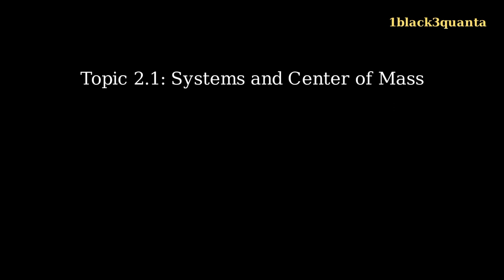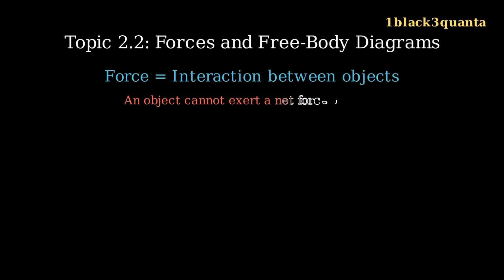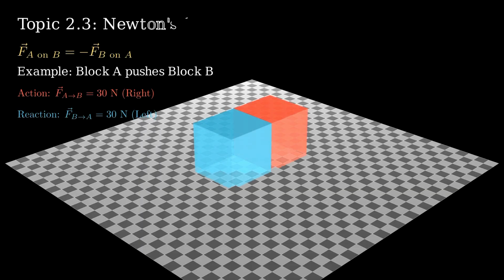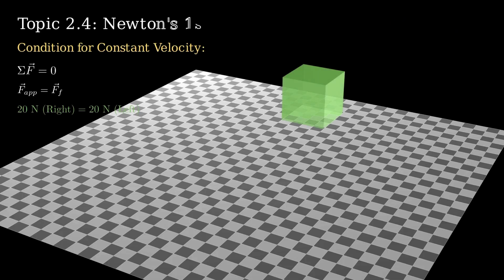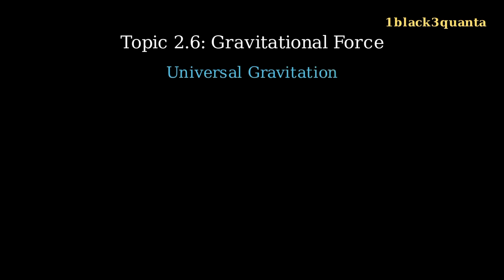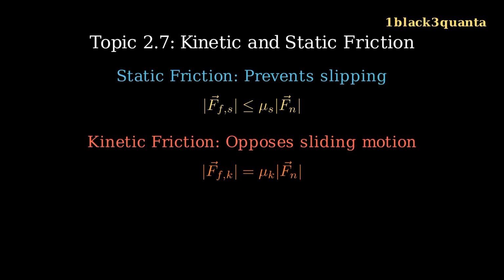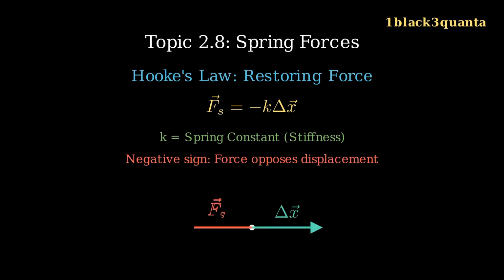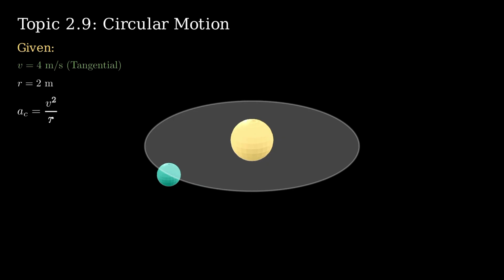AP Physics 1: Unit 2 Dynamics (Forces, Friction & Circular Motion) Complete Review (3D Animated)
Welcome to 1black3quanta! 🚀 In this complete 8-minute and 50-second video, we dive deep into AP Physics 1: Unit 2 (Dynamics).
Instead of just memorizing formulas, we visualize every core concept—from Center of Mass and Free-Body Diagrams to Newton's Laws and Circular Motion—using custom 2D theory breakdowns and high-quality 3D animations. Whether you are preparing for your AP Physics exams, competitive engineering entrance exams, or just love physics, this visual guide will make complex concepts crystal clear!
📌 Topics Covered in this Video:
0:00 - Introduction
0:02 - Topic 2.1: Systems & Center of Mass (3D Solved Example)
1:08 - Topic 2.2: Forces & Free-Body Diagrams (FBD)
2:09 - Topic 2.3: Newton's Third Law (Action-Reaction)
3:00 - Topic 2.4: Newton's First Law (Translational Equilibrium)
4:00 - Topic 2.5: Newton's Second Law (F=ma)
4:48 - Topic 2.6: Universal Gravitational Force
5:46 - Topic 2.7: Kinetic and Static Friction
6:52 - Topic 2.8: Spring Forces & Hooke's Law
7:44 - Topic 2.9: Circular Motion & Centripetal Acceleration